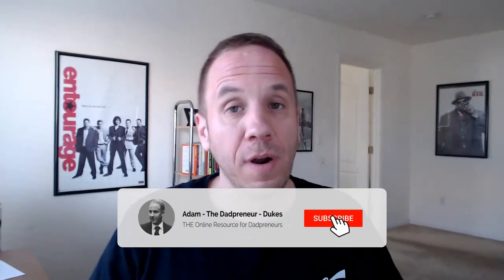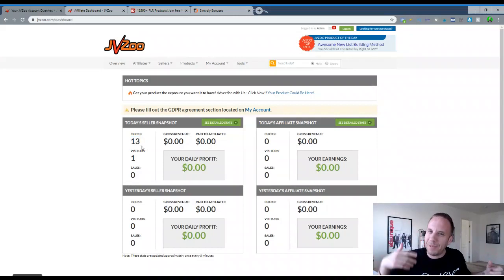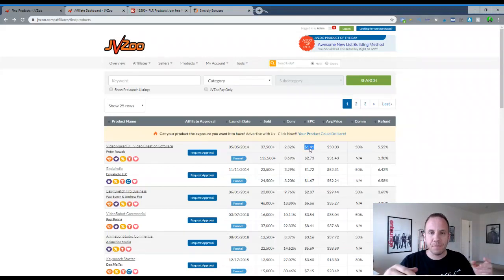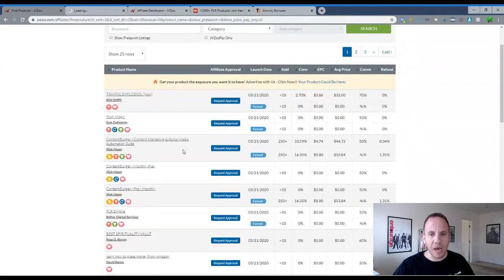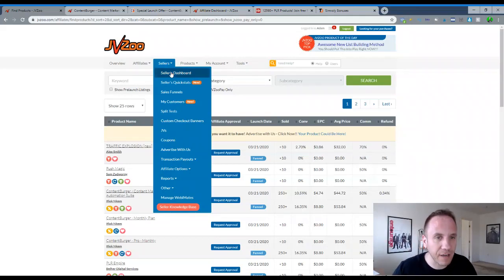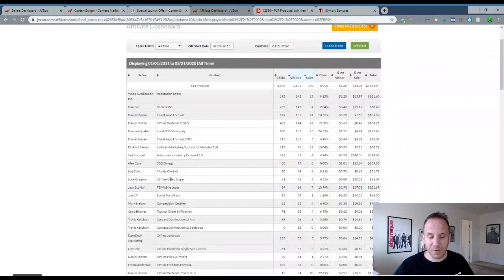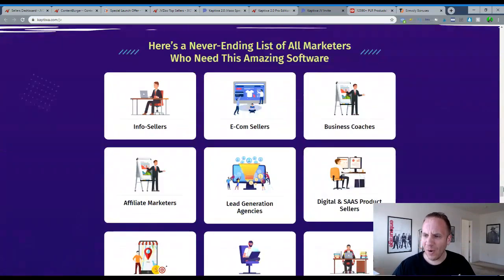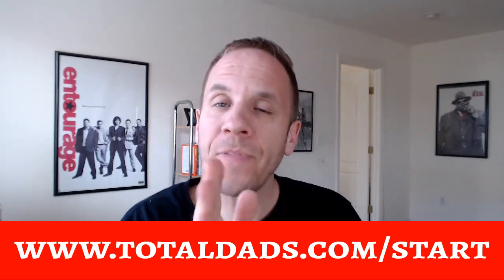How to Make Money with JVZoo 2020 | How I Made $2,845.54 with JVZoo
In this video, I walk you through the JVZoo dashboard.

There are some certain things to look for when finding a good product to promote, and I share exactly what to look for.

This is a training for JVZoo for beginners.

One big benefit of using JVZoo over Clickbank is that they offer INSTANT payouts via Paypal.

🆓 FREE RESOURCES 🆓

🔴 ALL-IN-ONE BUSINESS TOOL  🔴

Run Your Entire Online Business. One Easy Platform
Gain Incredible Peace of Mind

▶️ WATCH THE MOST POPULAR VIDEOS ON THIS CHANNEL ◀️

Grab a beer 🍻 or a glass of wine 🍷 (I don't judge), kick your feet up, and find out how to make money on JVZoo.